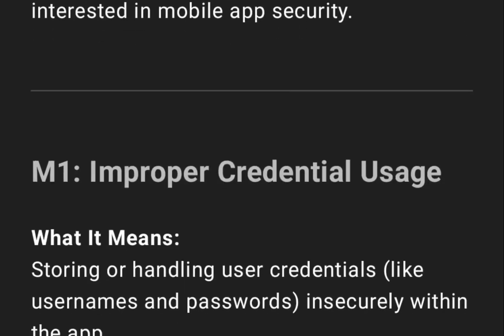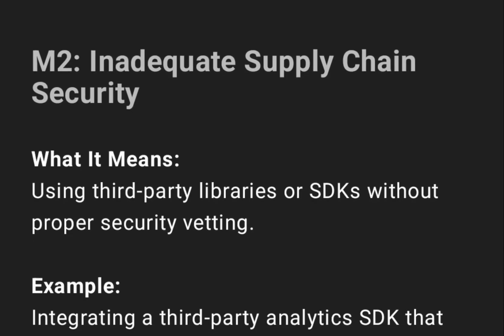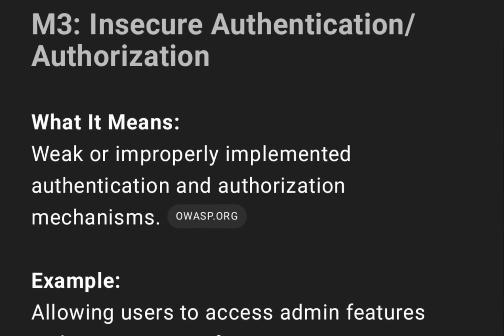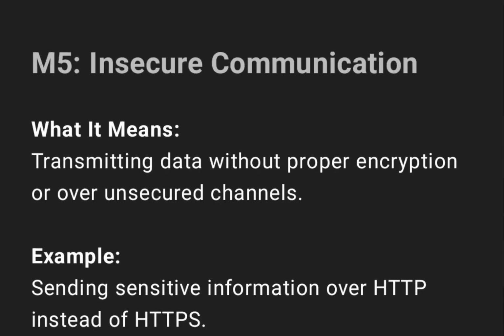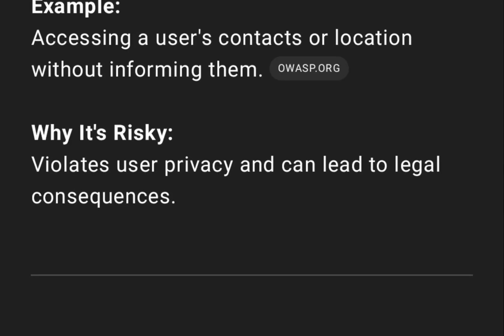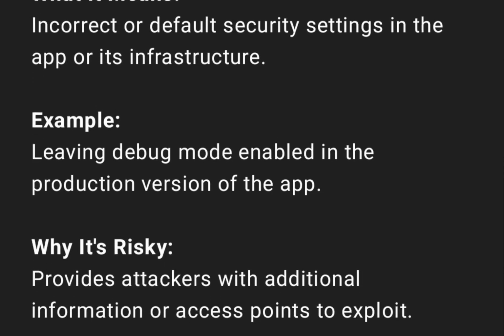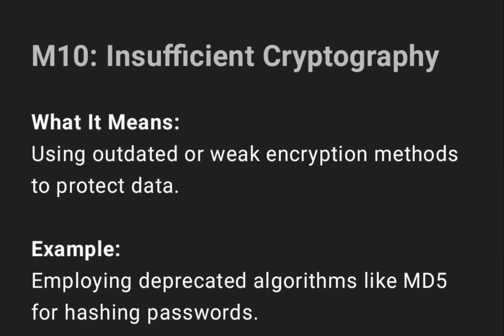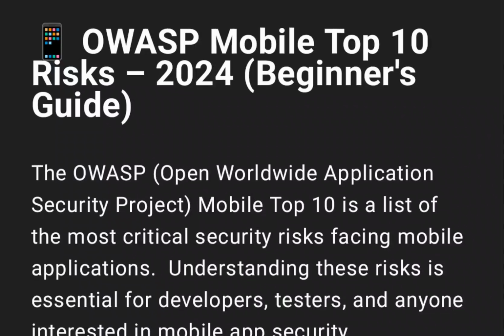OWASP top 10 Mobile risks